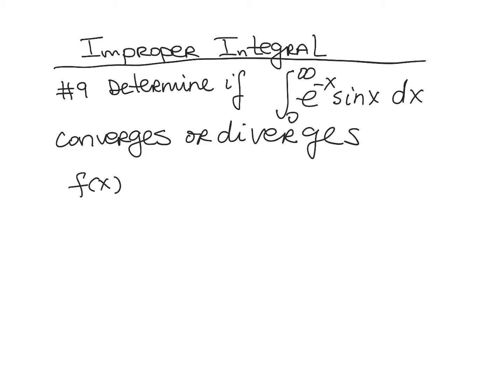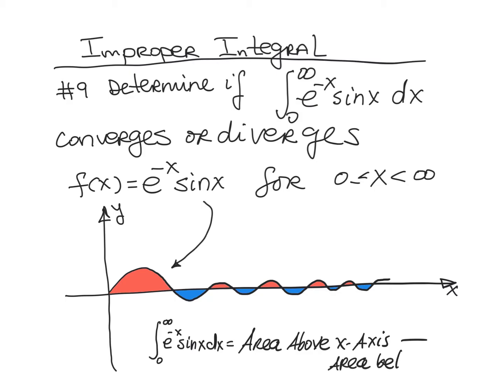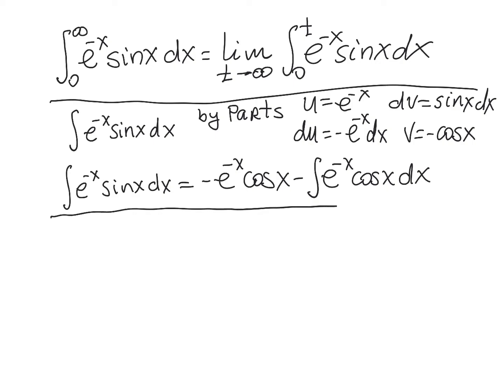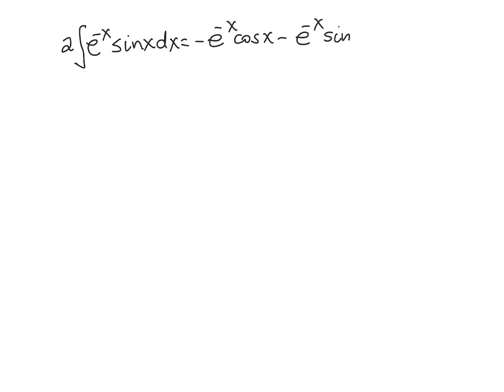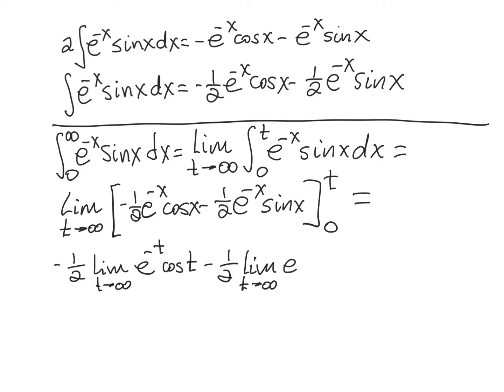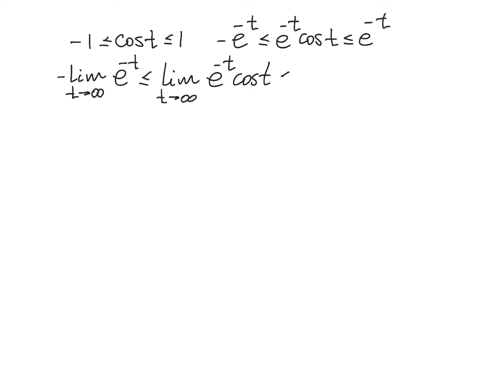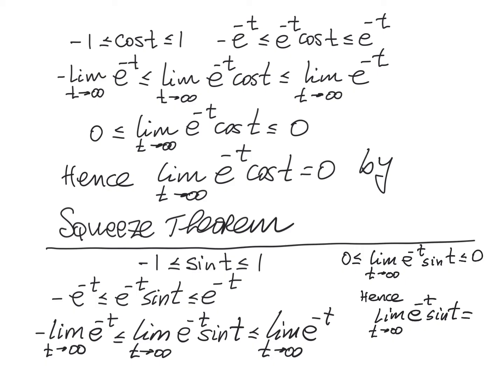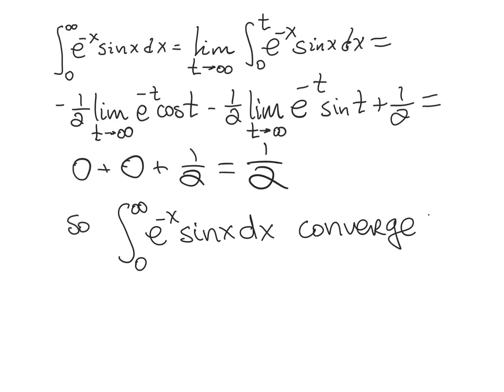Improper integral 9